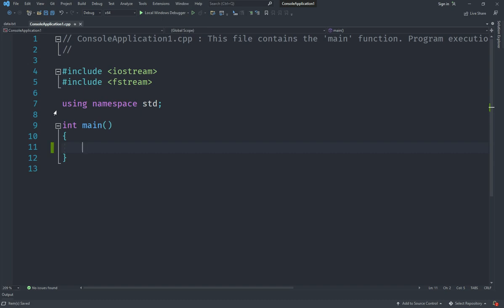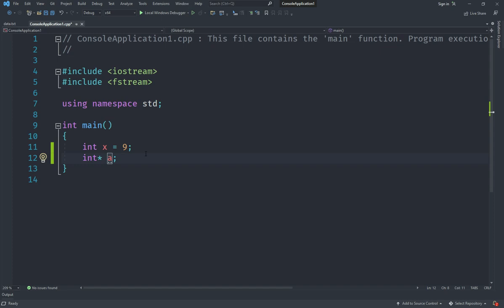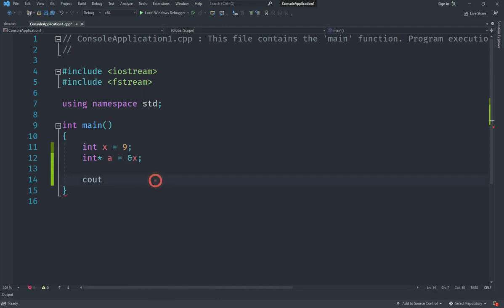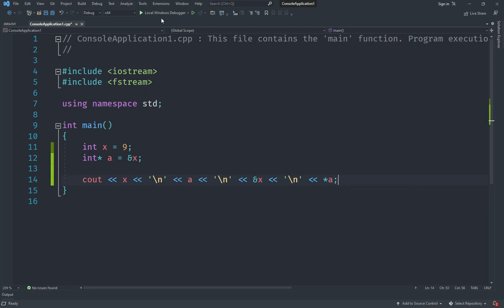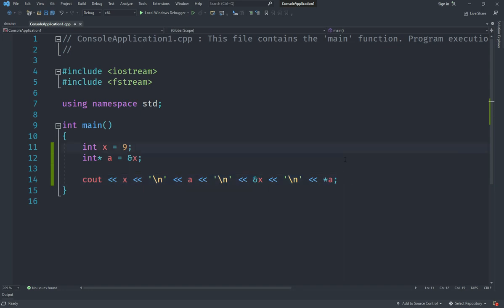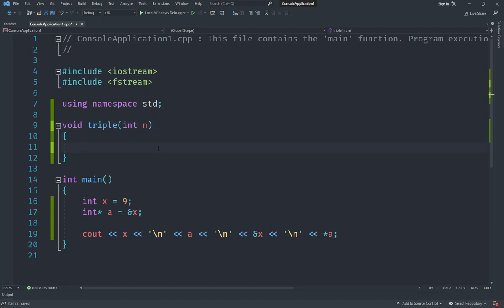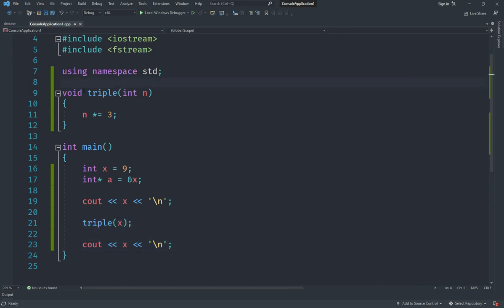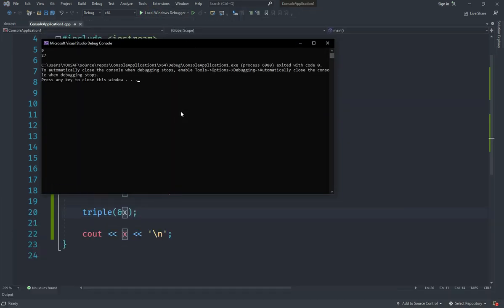Learn C++ | Ep # 27 | FILES BINARY!!!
This is the 27th episode of my new series in which we will learn C++ from scratch.